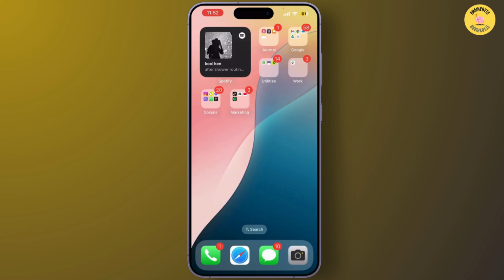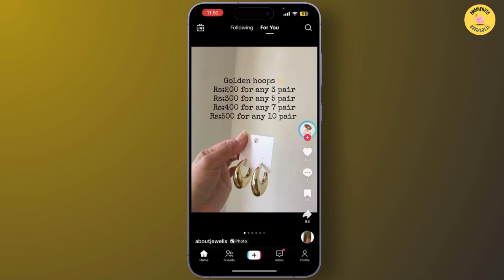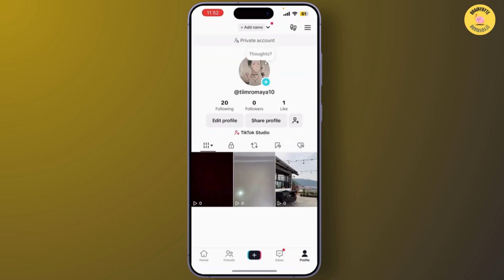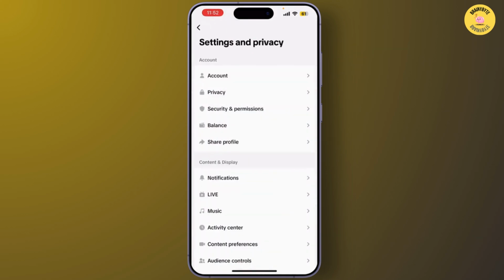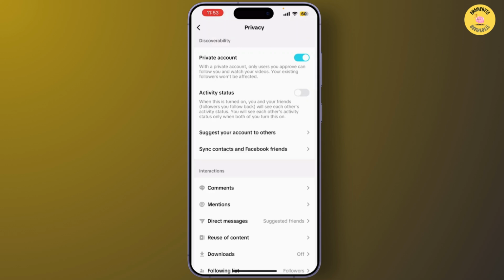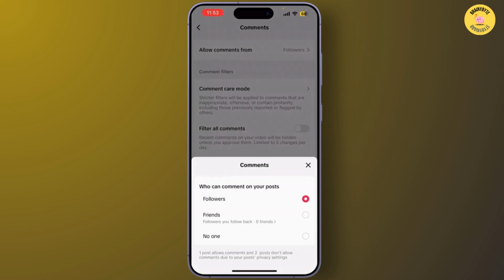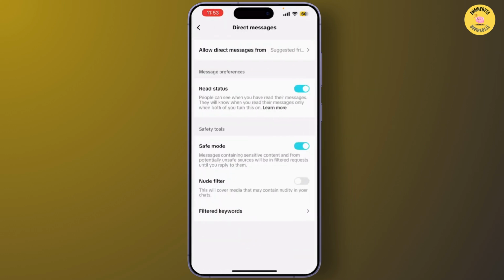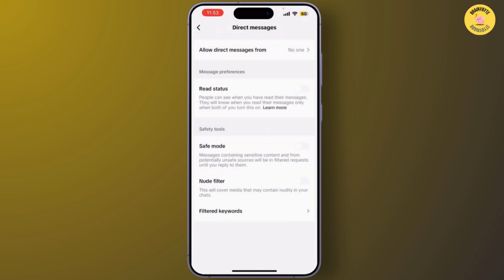How to Appear Offline On TikTok?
How to Appear Offline on TikTok! Want to enjoy TikTok without being disturbed by notifications or messages? This video will guide you through the steps to appear offline on TikTok quickly and easily. Whether you're asking, "How do I appear offline on TikTok?" or need help adjusting your settings, this tutorial has you covered. Learn how to stay in control of your privacy on TikTok. Watch now to find out how to appear offline on TikTok today!

Timestamps:
00:00 How to Appear Offline on TikTok
00:10 How Do I Appear Offline on TikTok?